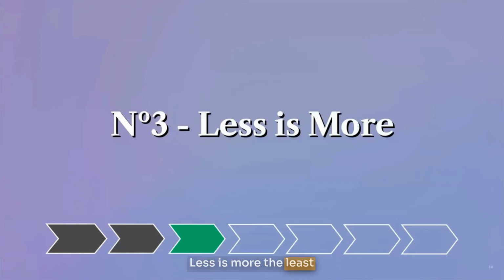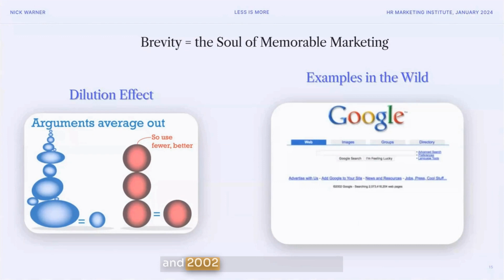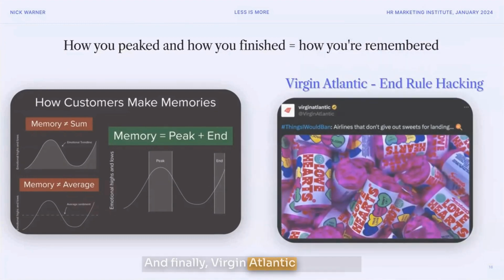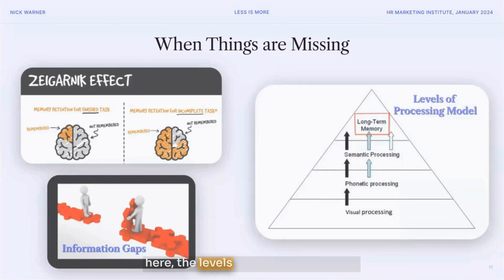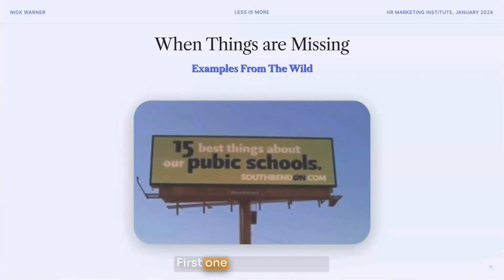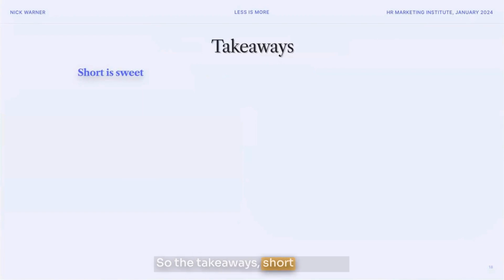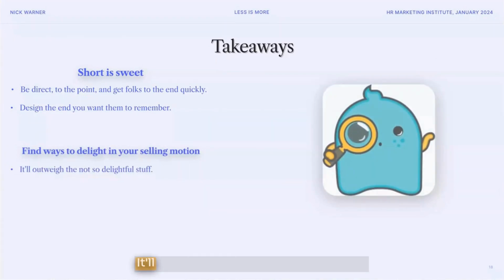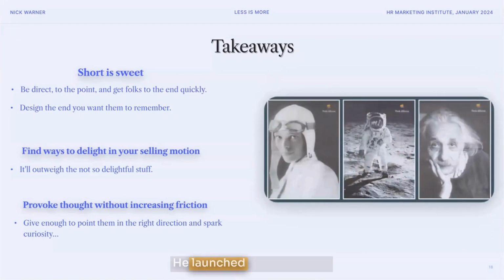Addition by Subtraction: Minimalism Leads to Better Marketing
Explore how minimalist principles in marketing enhance memory and engagement.

We'll cover cognitive psychology concepts like the dilution effect, peak-end rule, Zagnarik effect, and levels of processing model.

Then demonstrate their applications in real-world marketing from companies like Hubspot, Google, and Apple.

1. The Dilution Effect
2. The Peak-End Rule
3. The Zagnarik Effect
4. Levels of Processing Model
5. Simplicity in User Experience
6. Designing Memorable Conclusions
7. Minimize Friction, Maximize Thought

@ HR Marketing Institute, Jan 2024